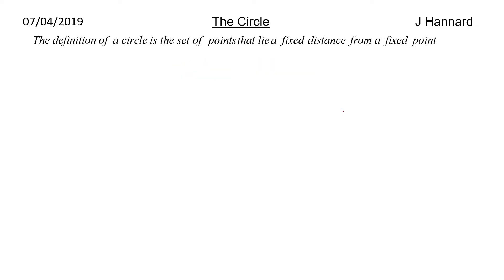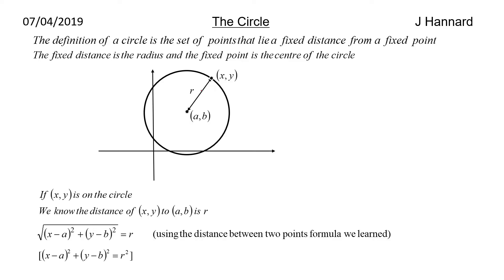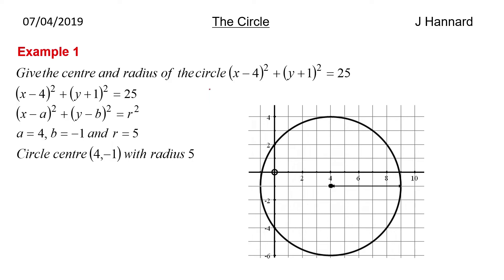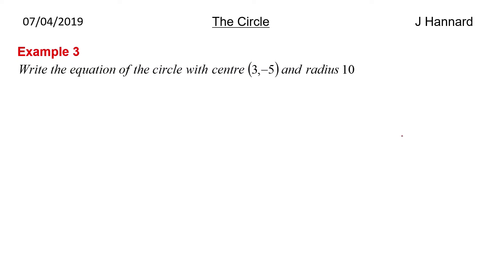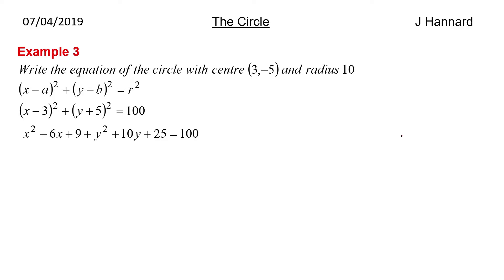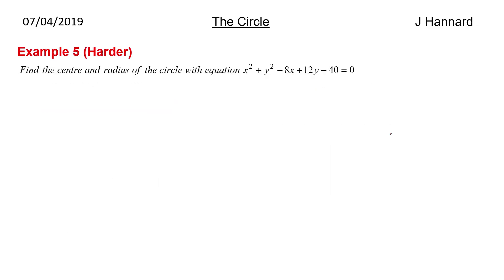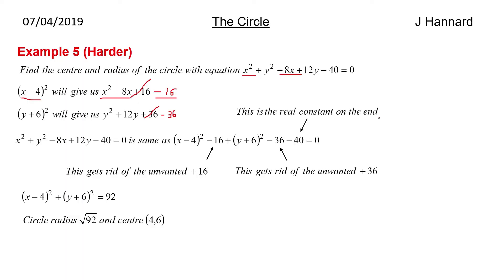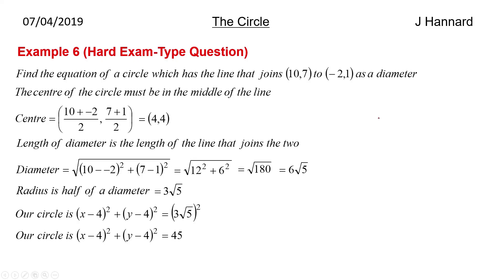OCR FSMQ Additional Mathematics (New Spec) | Lesson 6: Circles